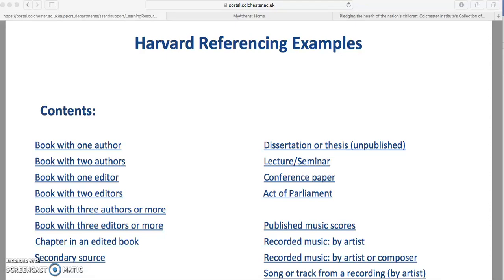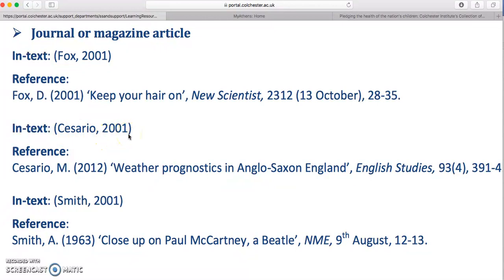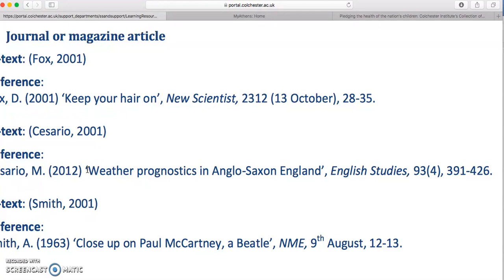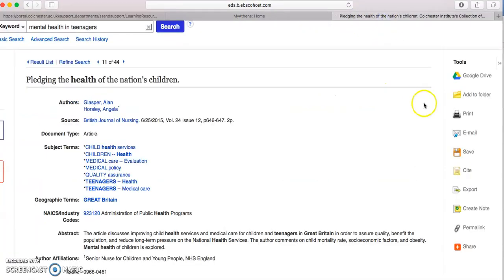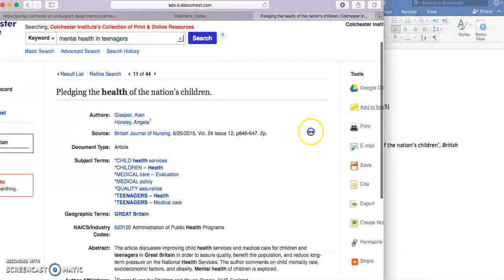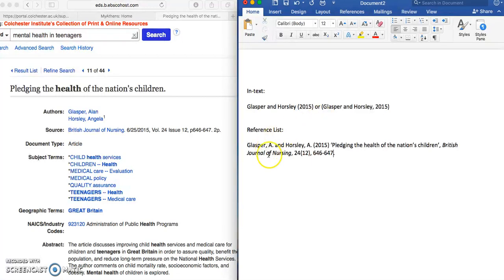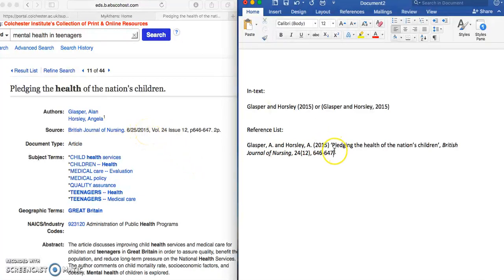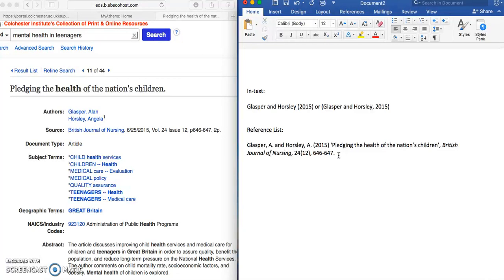Referencing Journals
Examples of how to reference journals at UCC. There is a cartoon version as well but this is more comprehensive.